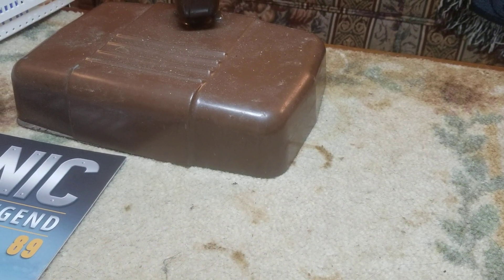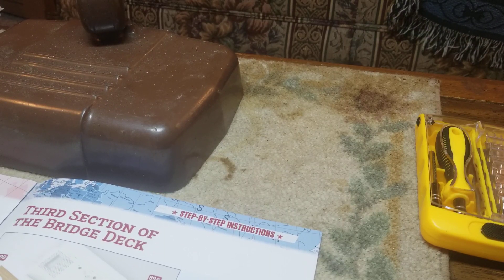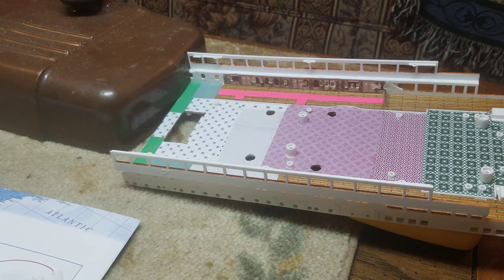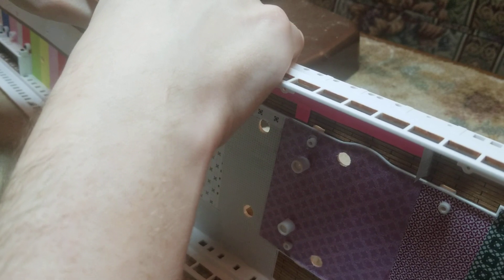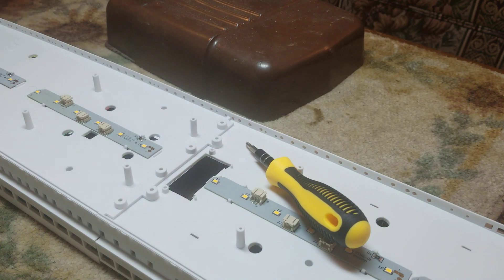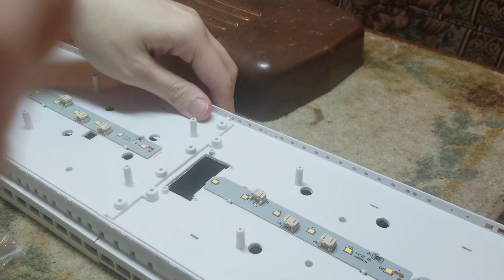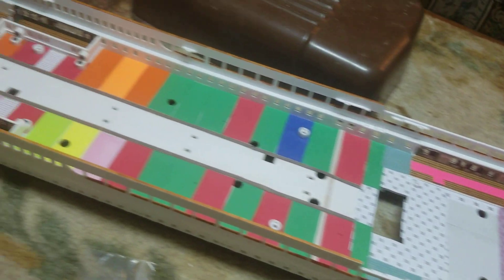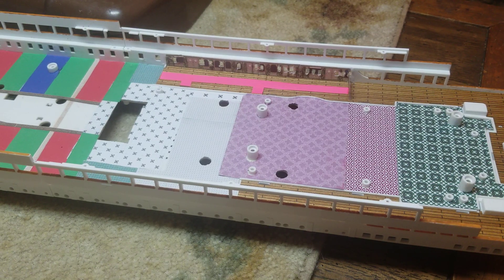titanic hachette agora models issue 89 third section of the bridge deck